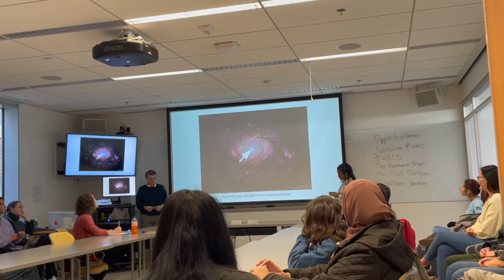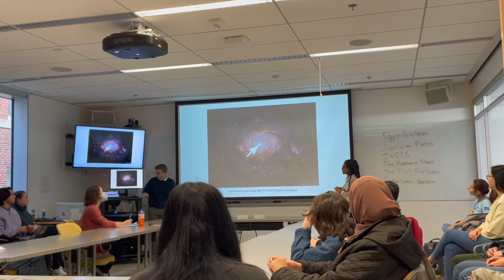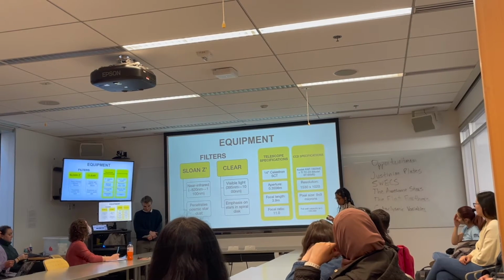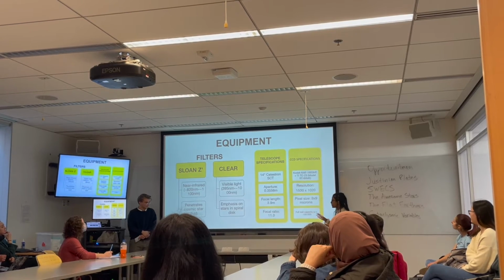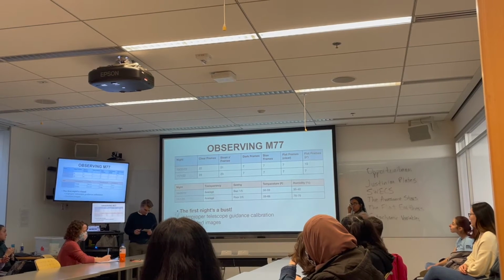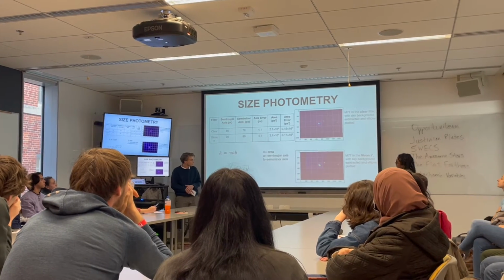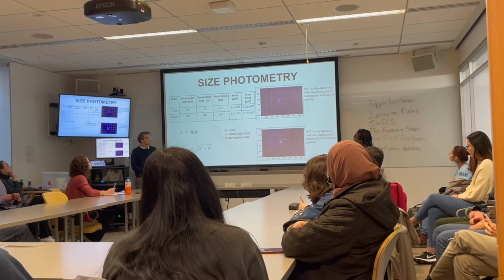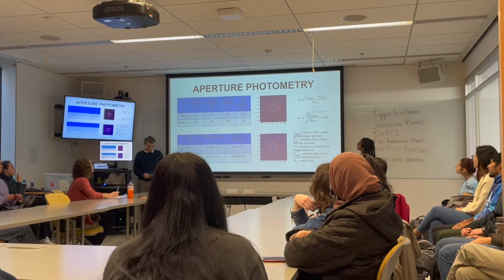Observing M77 Research Presentation